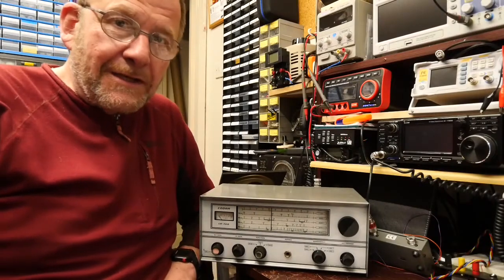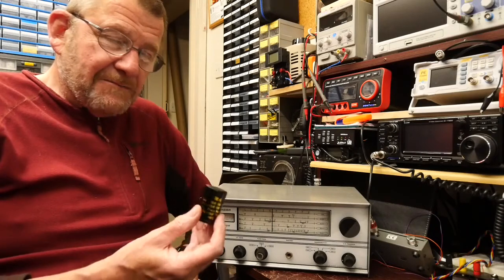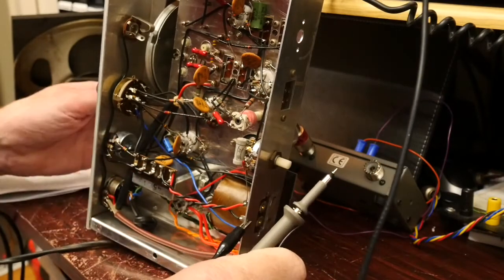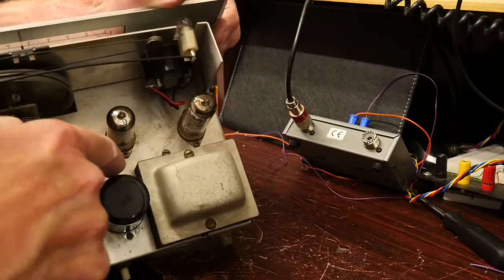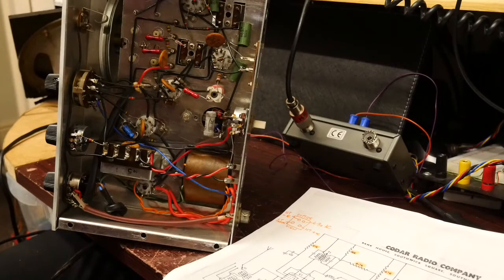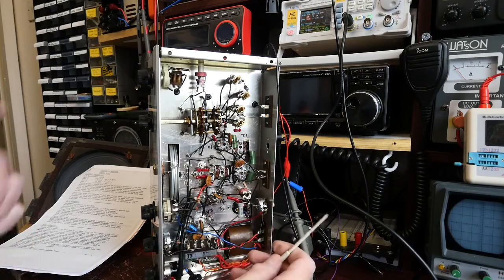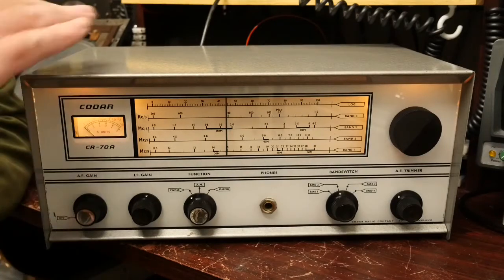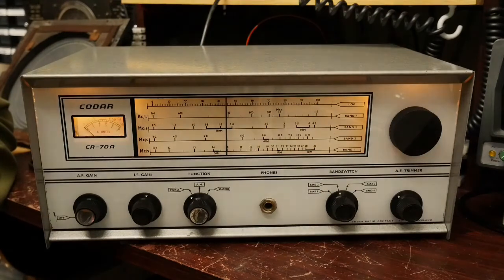Codar CR 70A HF receiver refurbishment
Codar CR-70A Restoration
The CR-70A is an AM communications receiver covering 540KHz to 30MHz, it also has a BFO enabling reception of CW and SSB signals.

Codar were a British company producing equipment for radio amateurs and short wave listeners, this example is the Mark 1 version with point to point wiring and a valve rectifier.
I believe the mark 2 had a circuit board and selenium rectifiers which replaced the EZ80 full wave rectifier valve.

Other YouTube channels you may like to view:
David Tipton - Restoration hints and tips from Australia, David does a first class job of restorations, electrically and cosmetically, well worth a watch!

Mr Carlson’s Lab - Just excellent, very detailed and valuable advice and tips. From tubes (valves) to FPGA’s Paul really knows his stuff. I also have ‘lab envy’ he has so much excellent gear!

Adrian’s Digital Basement - Mostly computer and monitor restorations, Adrian is a fascinating source of hints and tips. I like his fault finding style too.